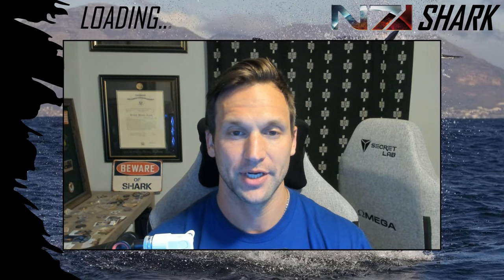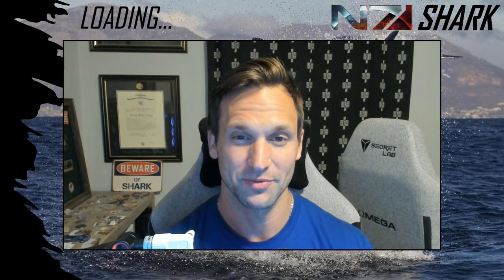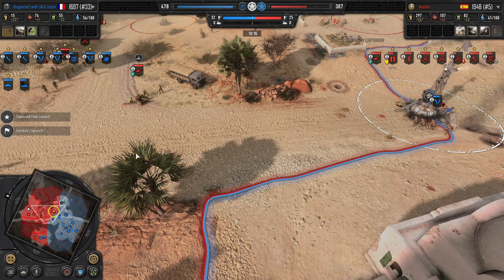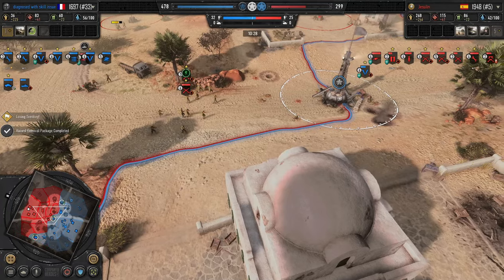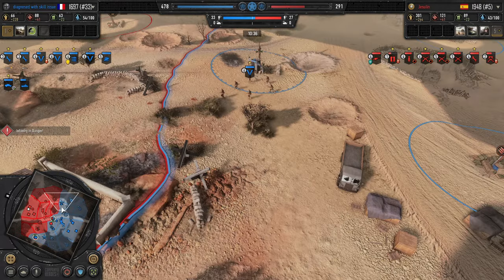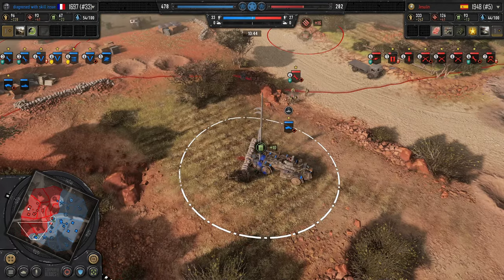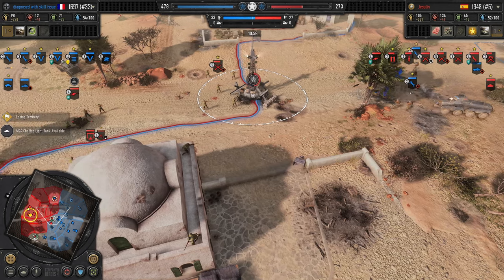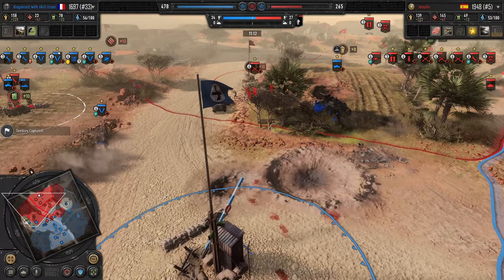CoH3 1v1 Cast | Oziligath (WM) vs Jesulin (US)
SHARK and Fredsch cast a clinical 1v1 showdown between two top players on Road to Tunis. Will Oziligath's gameplan lead him to an early victory, or will Jesulin find a way to adapt and overcome?

Oziligath (WM) | FRA | #33 - Mechanized Battlegroup
Jesulin (US) | ESP | #5 - Armored Battlegroup

00:00 - 00:57 - Intro
00:58 - 31:33 - Match
31:34 - 35:27 - Build Order Review
35:28 - 55:46 - Match Analysis and Recap